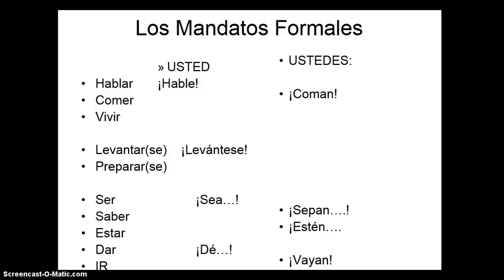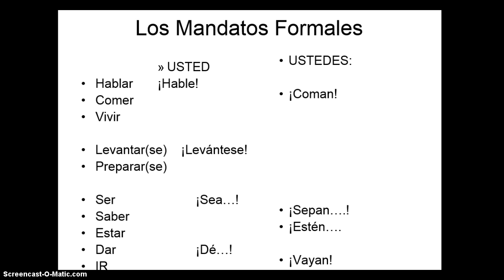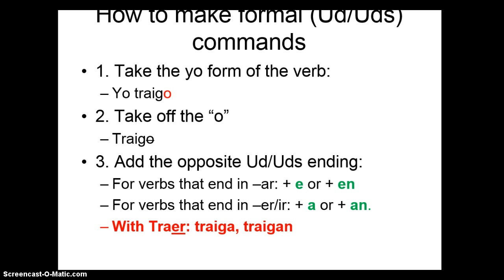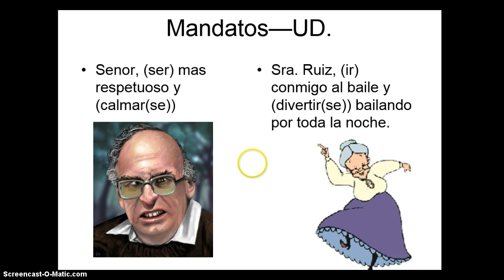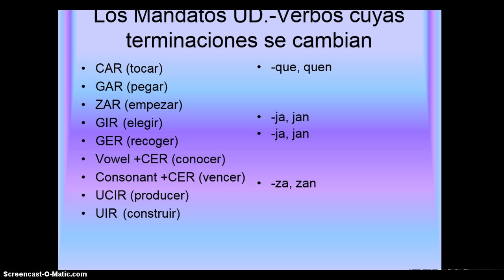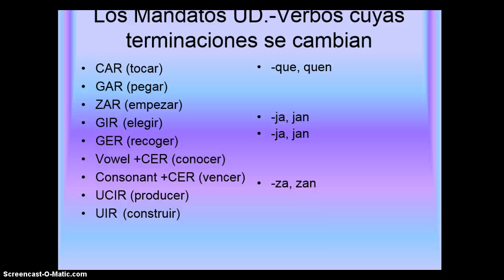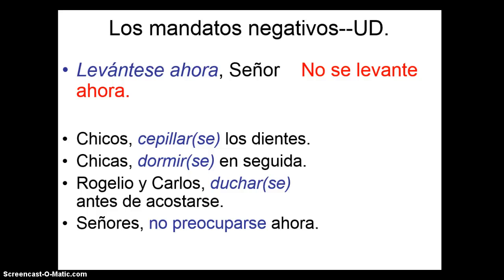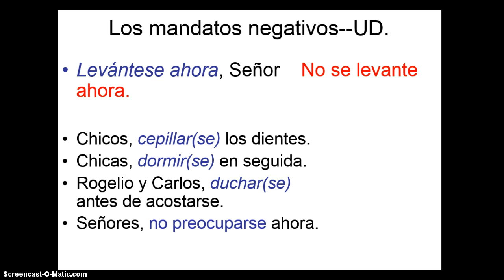Formal (Ud/Uds) commands- Mandatos formales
How to make formal (Ud/Uds) commands in Spanish